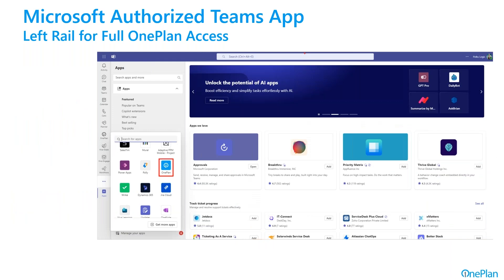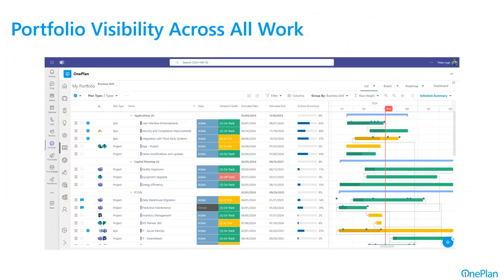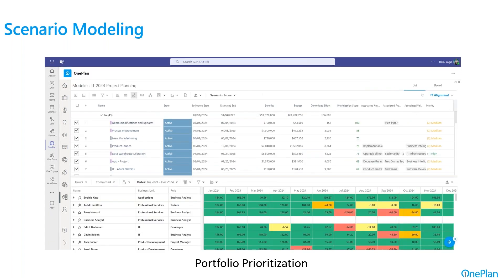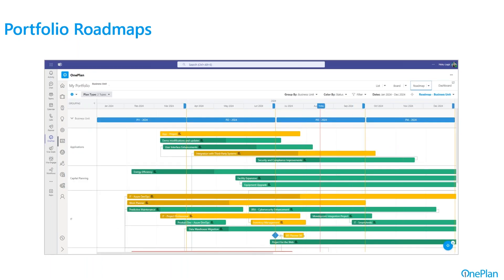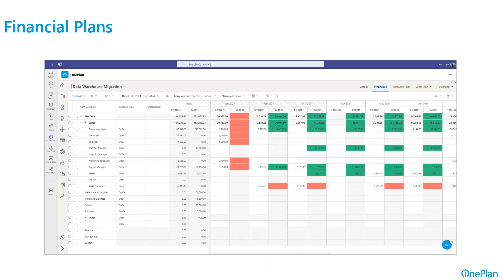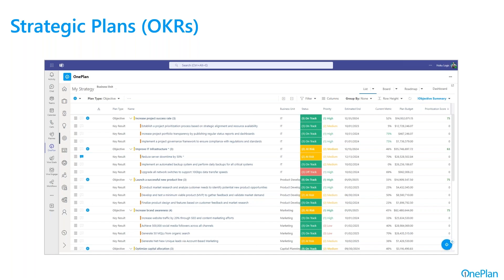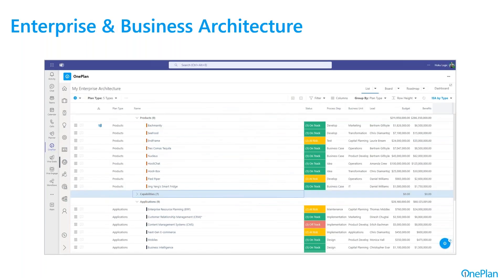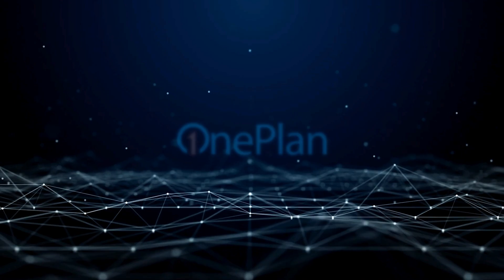Portfolio Management with Microsoft Teams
OnePlan seamlessly augments Microsoft Teams by transforming it into a robust, integrated project portfolio management hub. While Teams excels at collaboration, it lacks the advanced capabilities needed for comprehensive portfolio management. That's where OnePlan steps in - connecting strategy to execution and providing visibility across all workstreams.

✅ About OnePlan.

Welcome to OnePlan! We offer easy-to-use tools for managing projects, finances, resources, and work. Our platform works with Microsoft Project, Planner, Azure DevOps, Jira, Smartsheet, monday.com, and more. Get a complete view of all your work in one place.

This channel provides tutorials, tips, and best practices on project portfolio management, strategic portfolio management, and project management. Learn how to improve resource planning with our top-notch project management software, portfolio management software, and resource management software. Discover how to excel in project tracking, planning, scheduling, and collaboration.